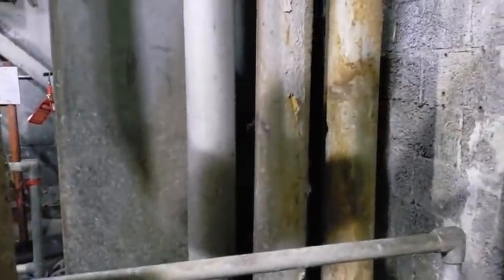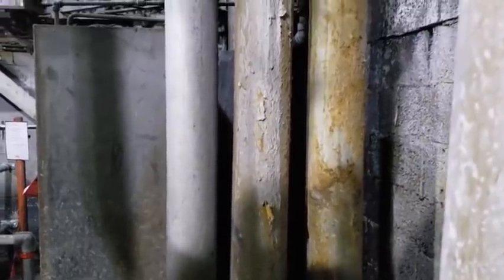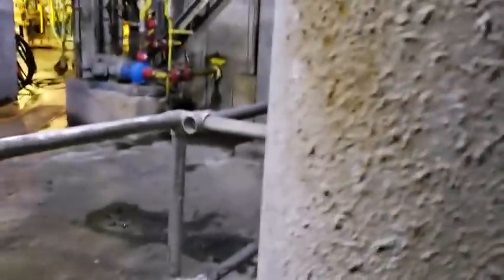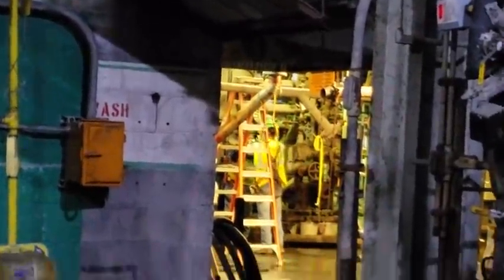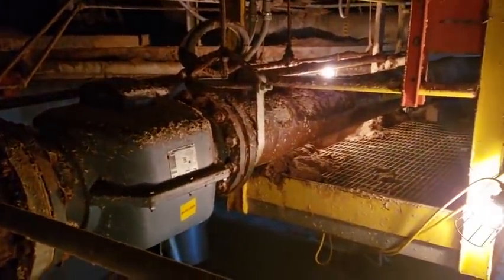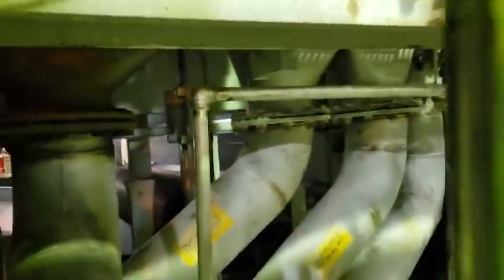Pipe Welding Shutdown Season (PART 2) A Closer Look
Giving you a closer look inside the paper mill.